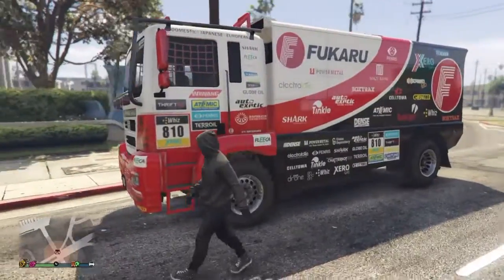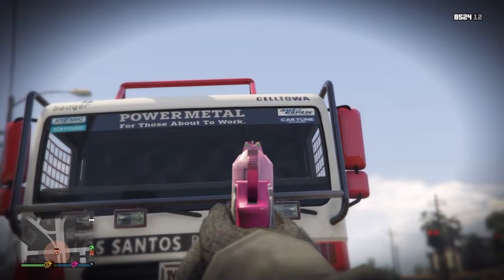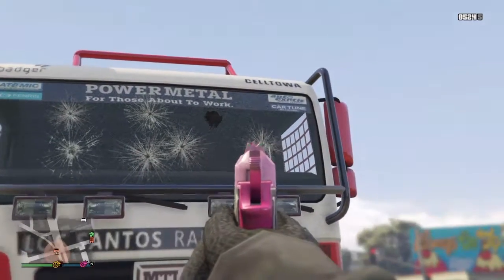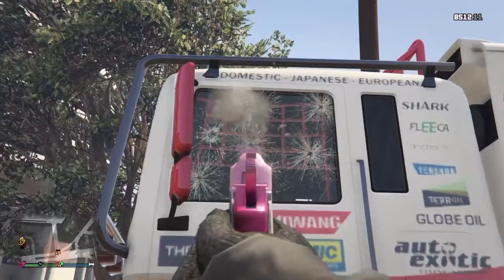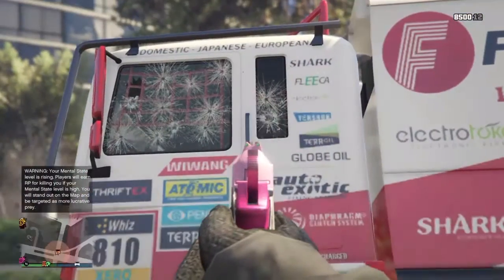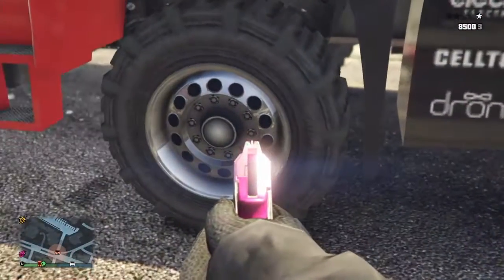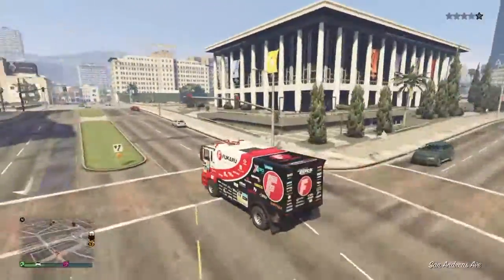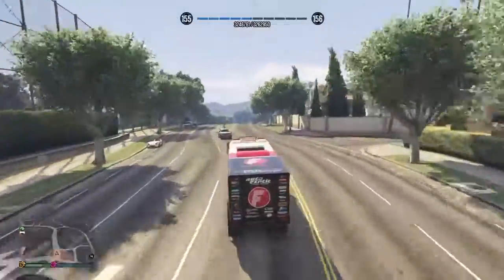Reviewing The MTL Dune Rally Truck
Join my crew here in GTA  5 Online, type in SHUTCHUP and join.

In my channel I usually create GTA 5 Glitch and Hidden Location videos, but sometimes I create random videos such as FIFA 16. I know I don't create awesome content but I enjoy what I am doing and we are here to have fun.